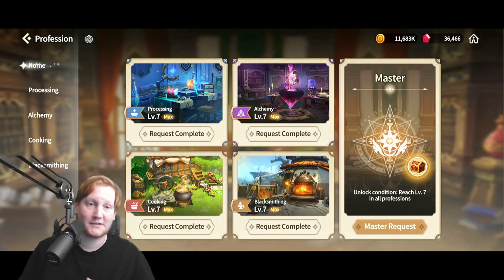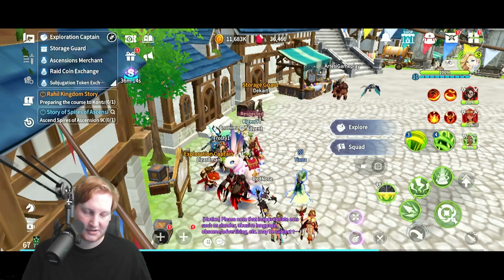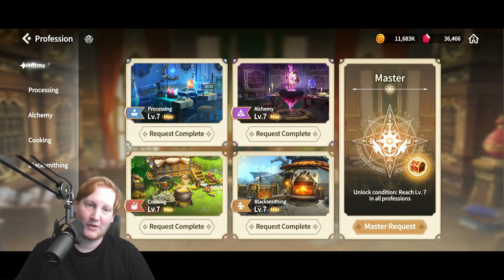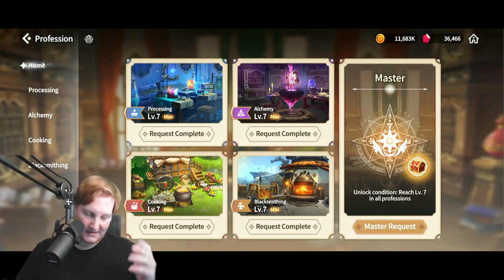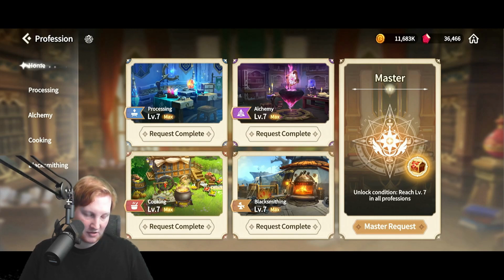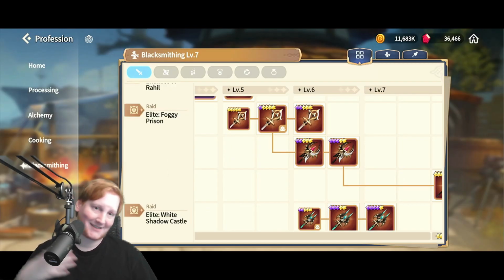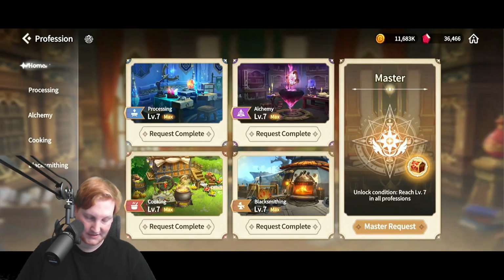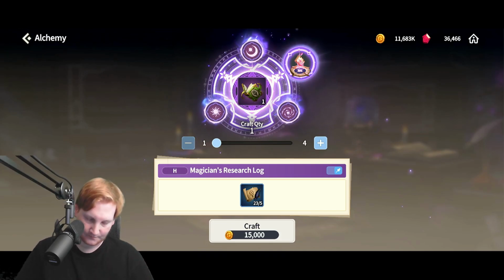Complete professions guide - Summoners war chronicles